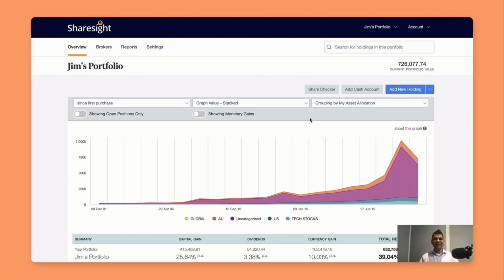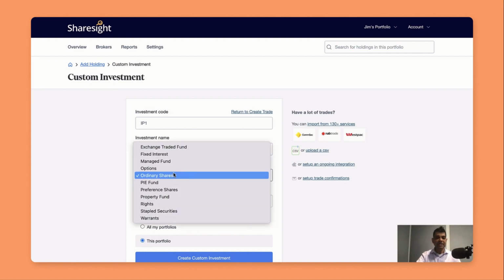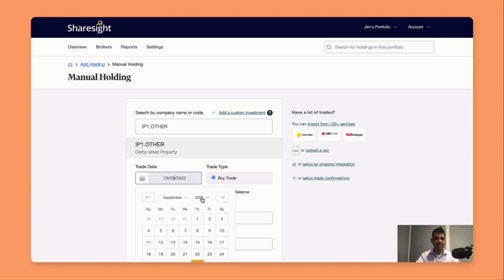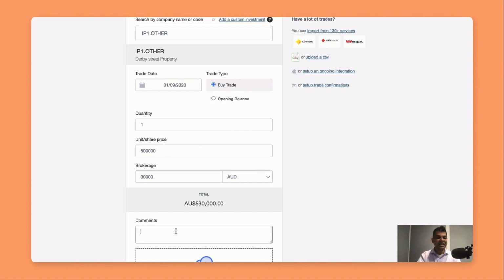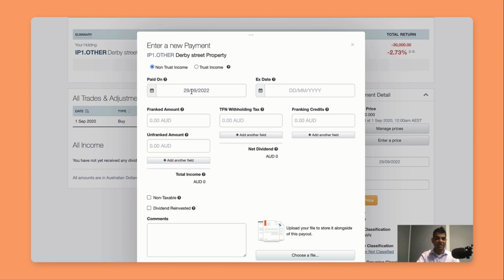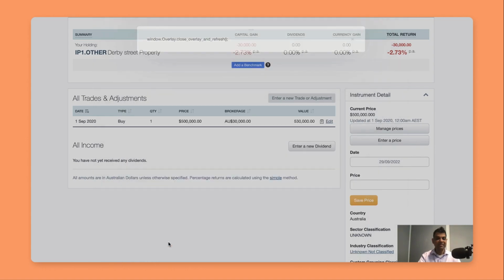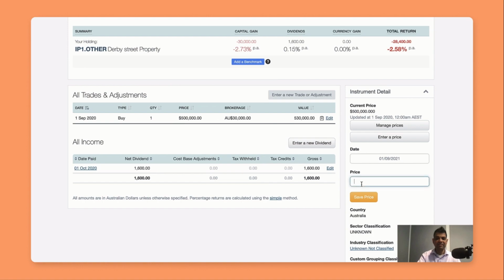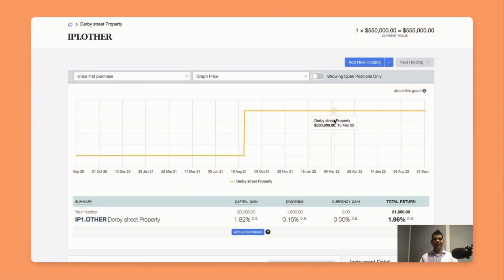Sharesight - How to track an investment property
Discover how Sharesight can be a valuable tool for managing your investment property. Learn how to handle property valuation and manage rental income and expenses.

0:00 - Intro
0:15 - Portfolio overview page
0:22 - Add new holding
0:27 - Add custom investment
2:54 - Add dividend
4:19 - Manage prices
5:09 - Closing
5:32 - Outro